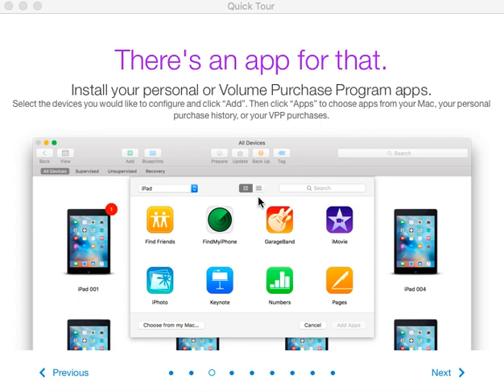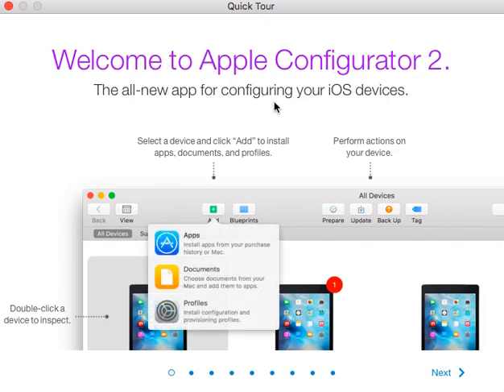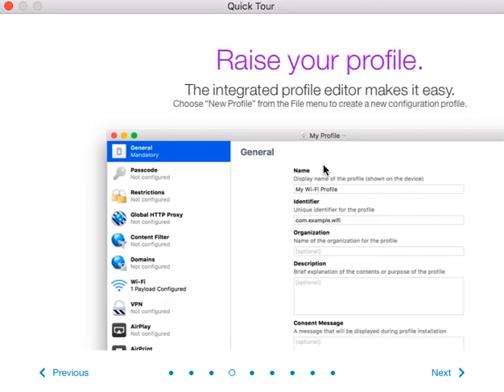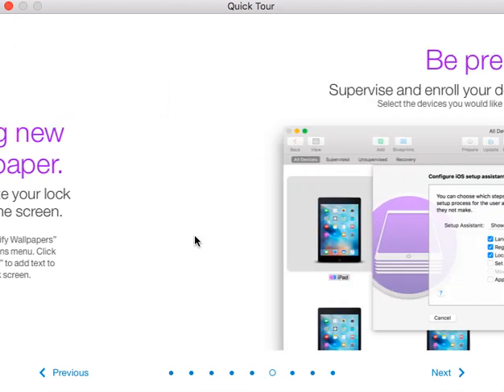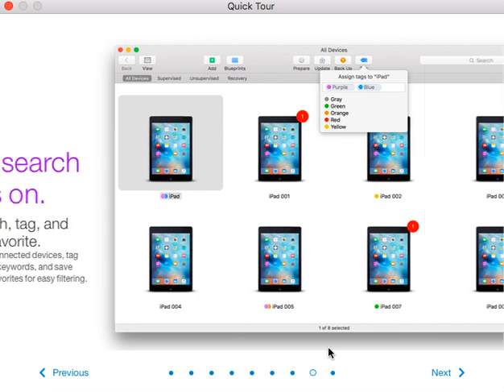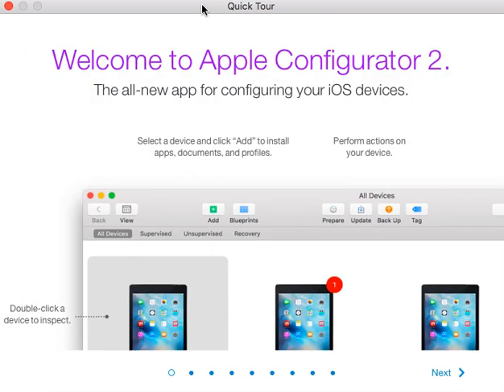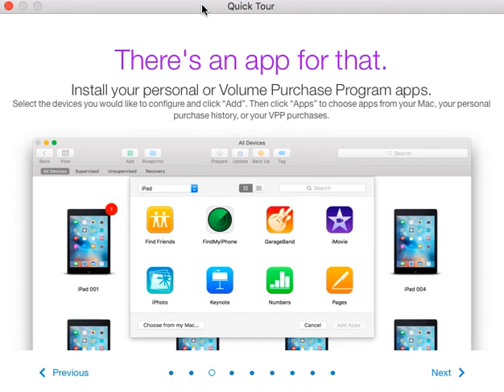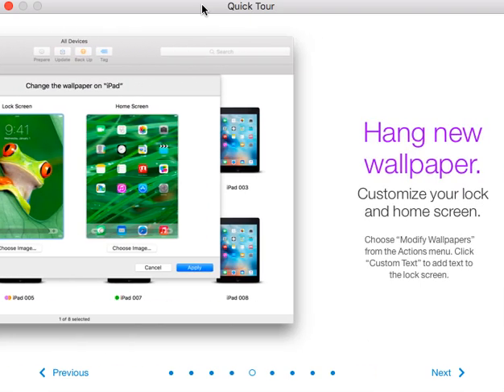Apple Configurator v2 - Tour - iOSGenius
Hello Everyone - I'm a system admin for a school in Educational System, Various staff from different districts is having trouble in accessing their ITS Remote Site CPS to do their IEP, Skyward,TTO Link and Impact, etc. on Java 8.61 - Casper, Meraki MDM Solutions

CPS, Charters, District Wide -

► Jamf Now / Casper Suite:
Invite Code - up to 3 free iOS Devices to Manage: